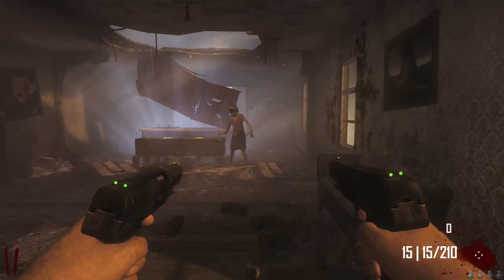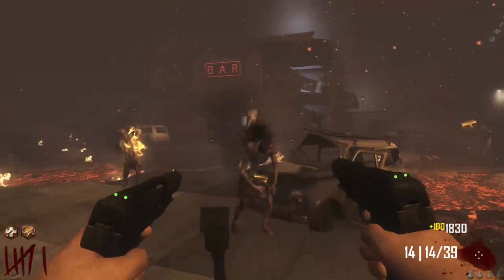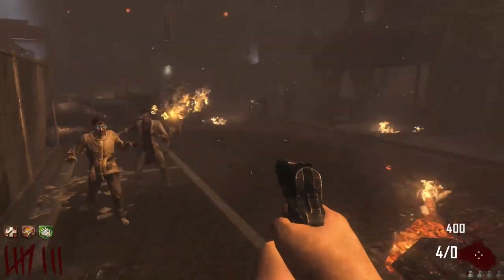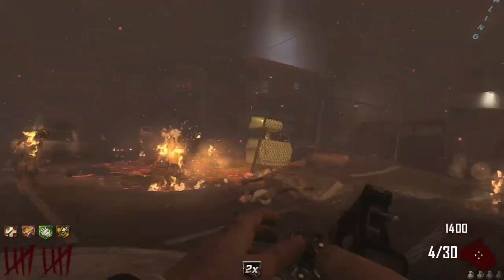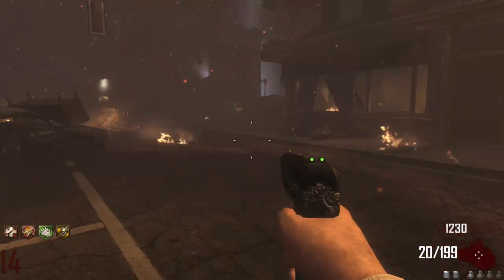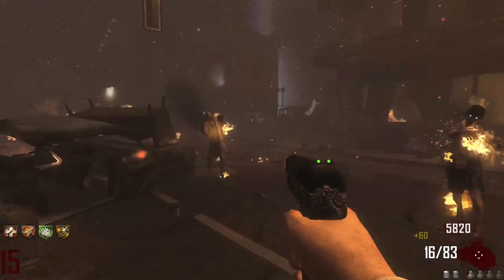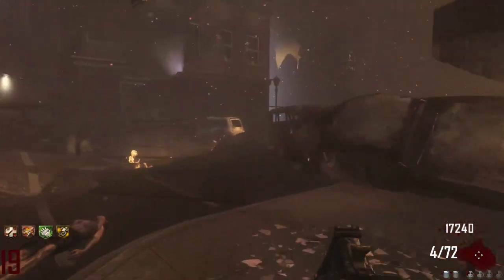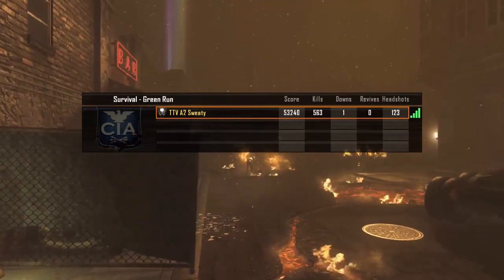Pistols ONLY On TOWN (BO2)